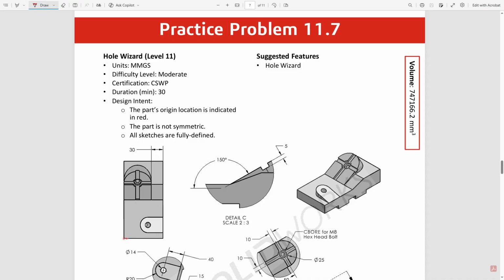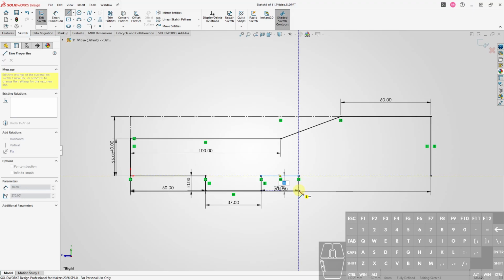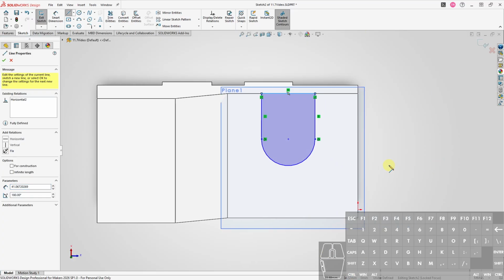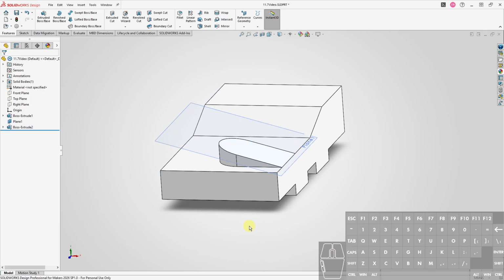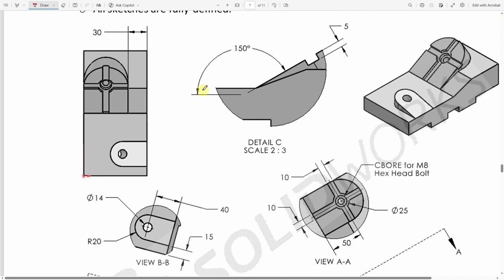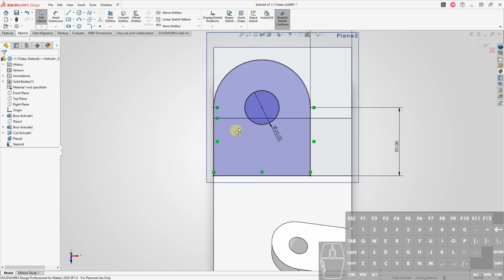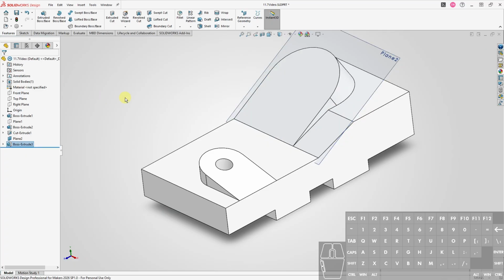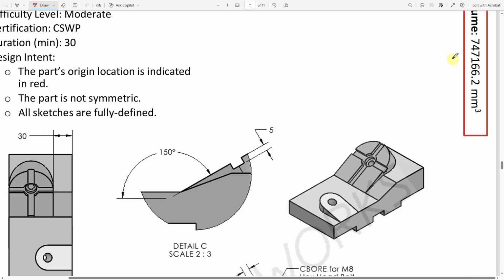SolidWorks CSWP Practice Problem 11.7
SolidWorks CSWP Practice Problem 11.7 (Hole Wizard)

Note:  I got a volume of 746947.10 mm^3, but the answer key says 747166.2 mm^3 (only off by 0.0293%).  I feel like everything looks right, though.  Please let me know if you get the answer key's answer, and how you did it! 😅